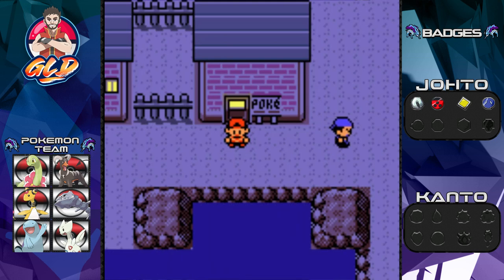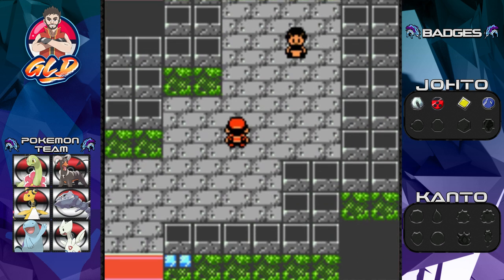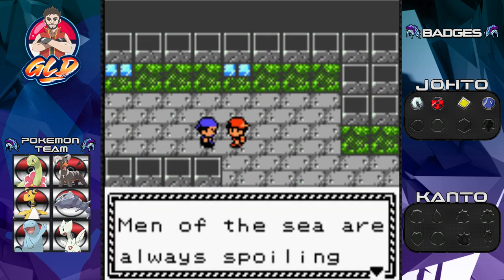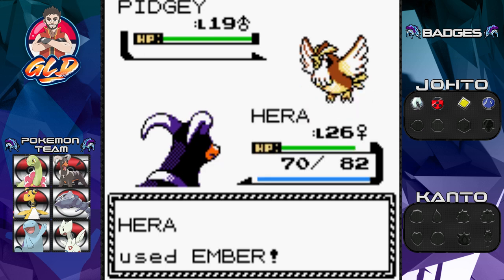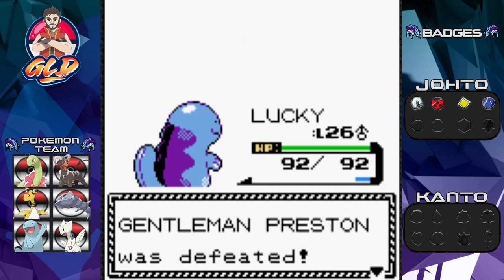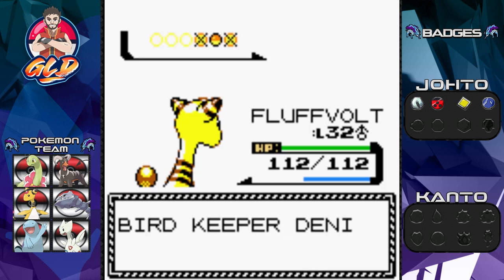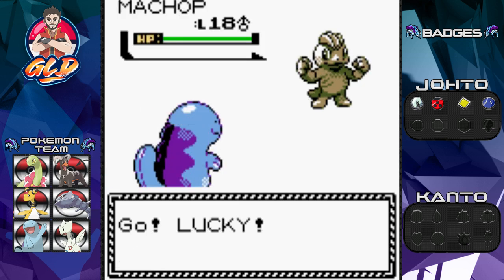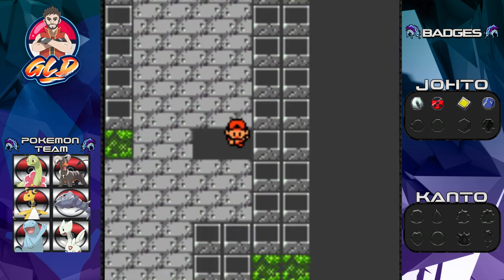Pokemon Crystal Walkthrough (2022) Part 30: The Light House!